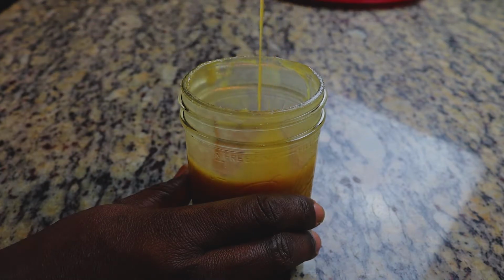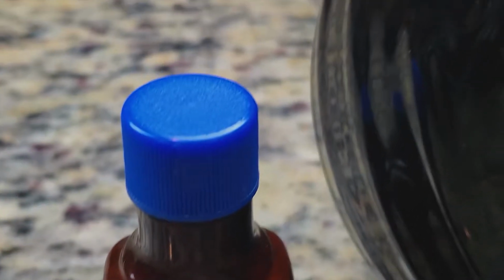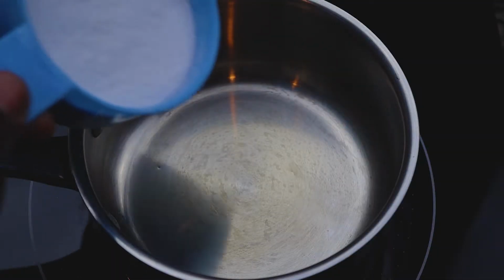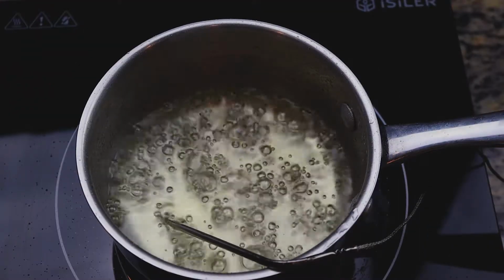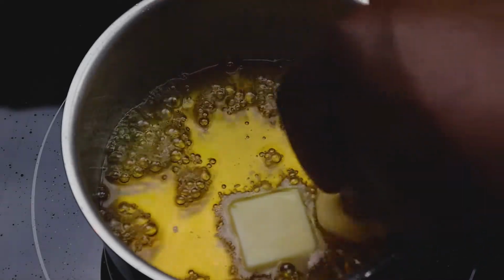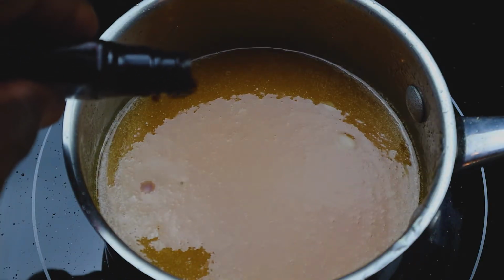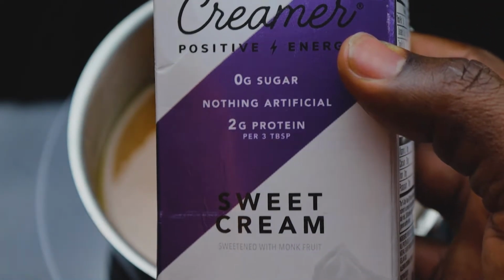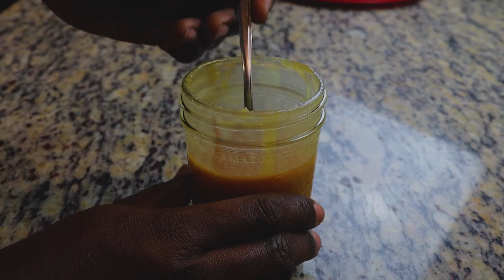Keto Caramel Sauce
Hey everyone here is a easy pourable keto caramel sauce you will love.

🟥 Ways to support the page

1 cup allulose (205g)
1/4 cup water (60mL)
6 TB salted butter (90g)
1/2 cup heavy whipping cream (120mL)
1/2 tsp vanilla extract
1/2 tsp Congac
1 pinch fine sea salt